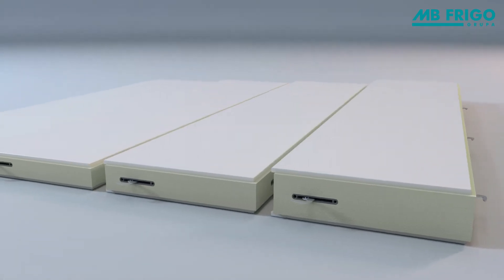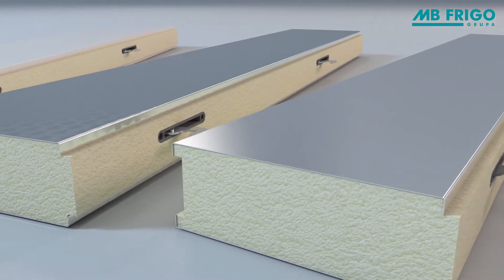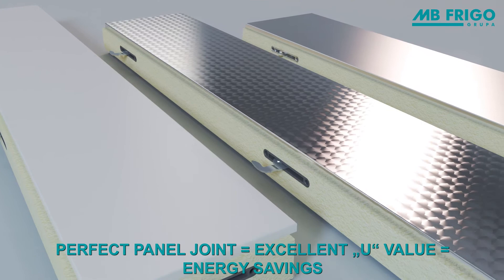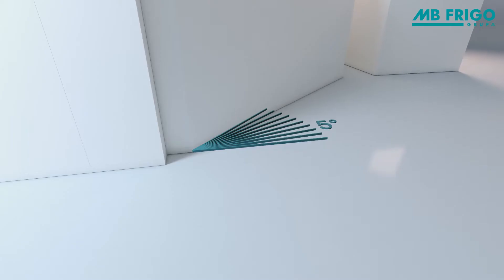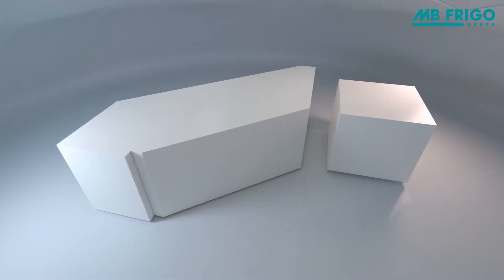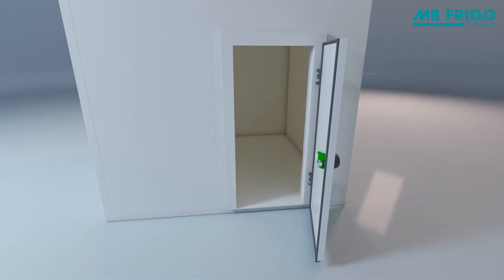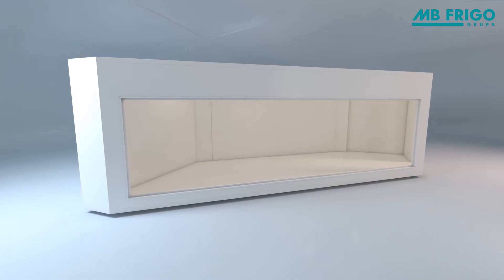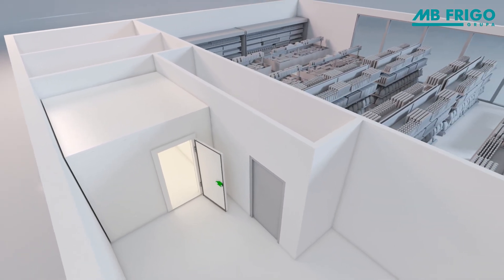MB Frigo cold rooms presentation 3D animation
3D animated presentation of cold room elements done for MB Frigo group.